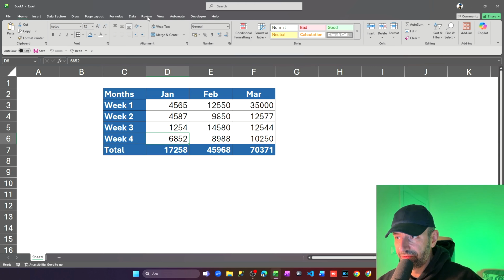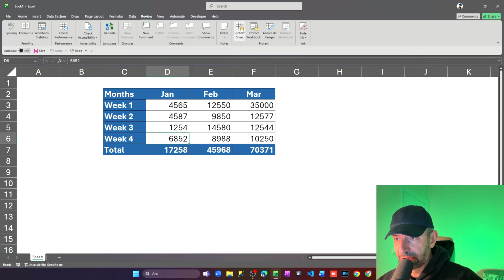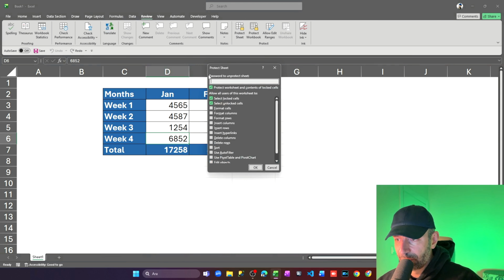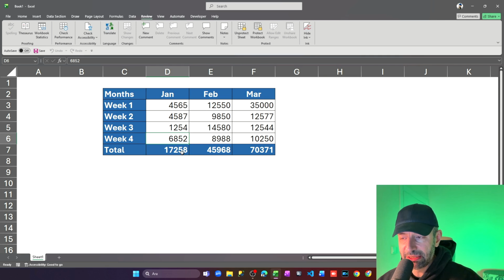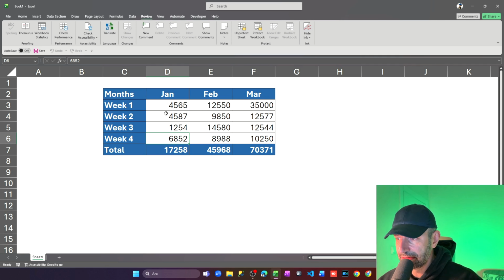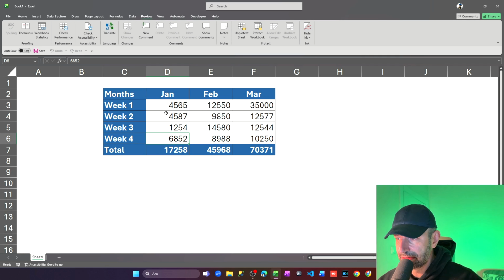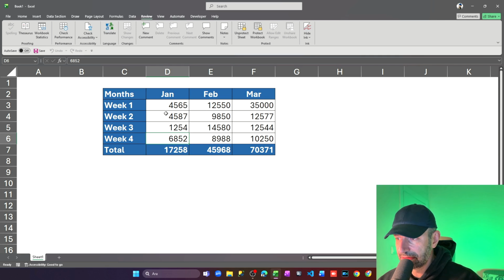How to lock cells in Excel